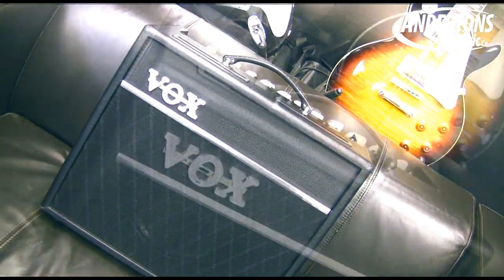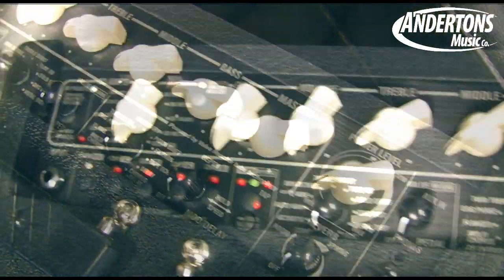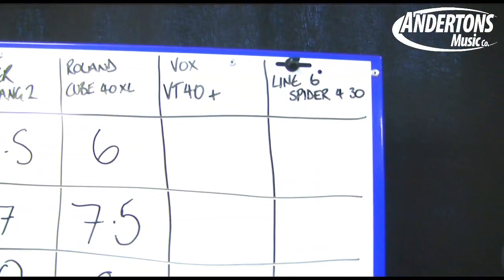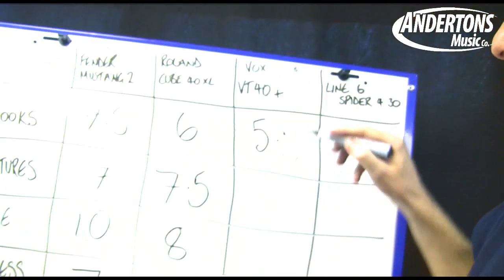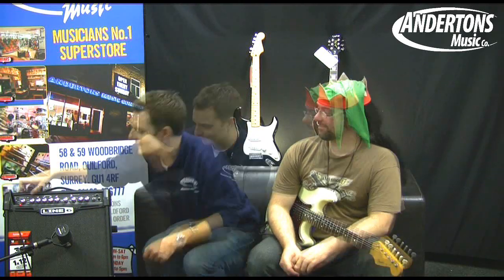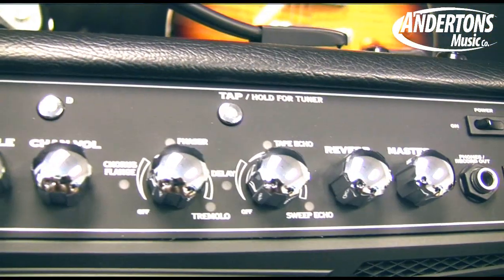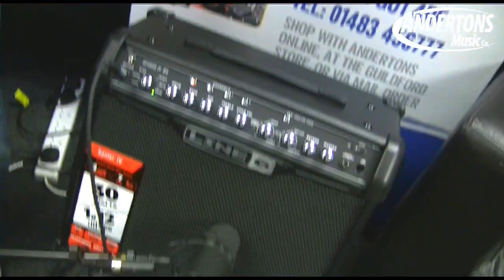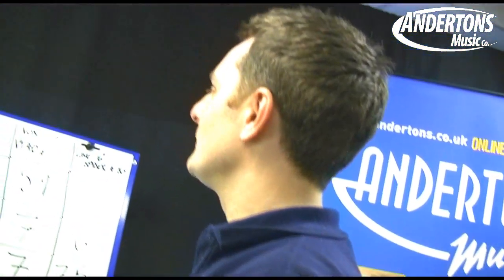The Andertons Modelling Practice Amp Shootout - Part 2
👆 We shoot out 4 of the most popular Modelling amps on the market today and mark them out of 10 for sound, looks, features and portability!

The amps we are looking at include...

Watch the video to see which ones come out on top!